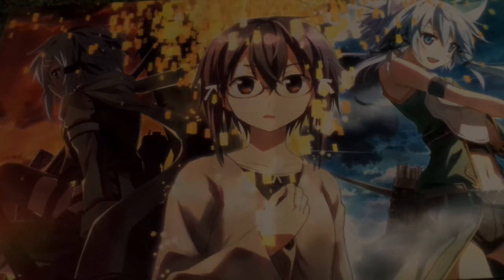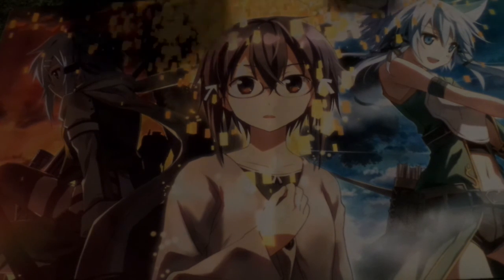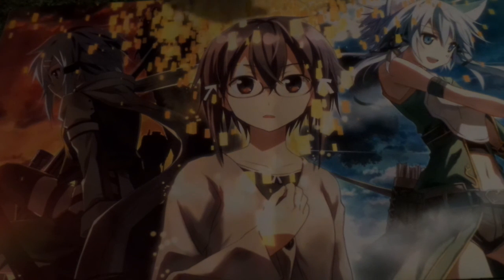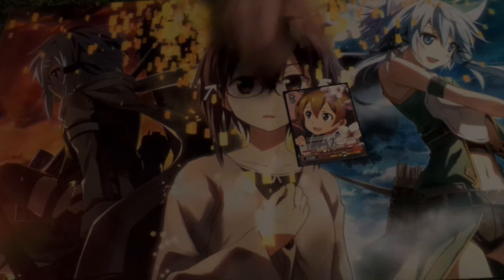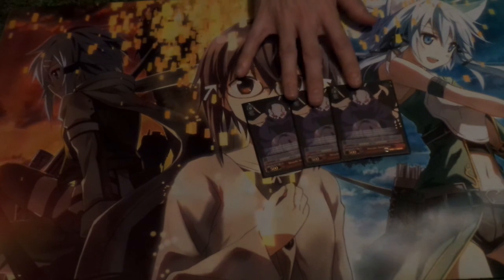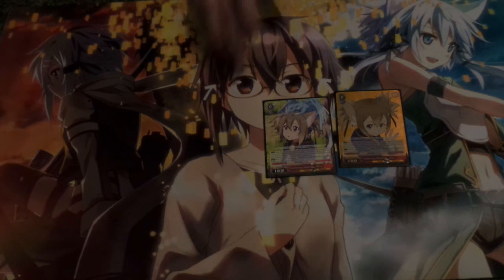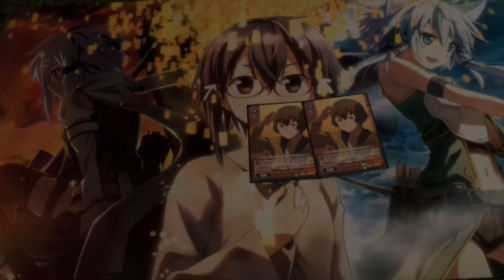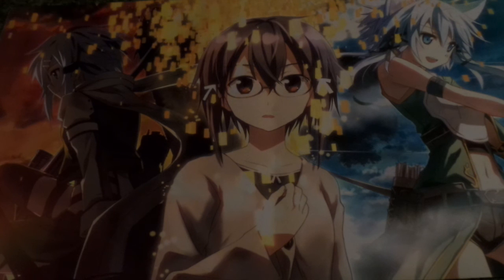Weiss Schwarz (Sword Art Online) Death Gun Deck Profile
Let me know if you would like to see anything special!

Decklist:

Level 0's

4 - Red Player, Death Gun
3- Shoichi Shinkawa
2- Light-hearted Talk, Kyoji
1- Gathering Materials, Lisbeth
2- Lisbeth's Material Gathering Adventure
1- Silica's Unyielding Trust
1- Ceasfire Agreement, Keiko
2- Gathering Materials, Silica

Level 1's
4- Reaper Manifestation, Death Gun
3- Unknown Identity, Death Gun
3- Lisbeth Being Mean
2- Lisbeth Changes Clothes

Level 2's

4- Death-Causing Bullet, Death Gun
2- "True" Power, Death Gun
2- Unexpected Encounter, Death Gun
2- Excessive Obsession, Kyoji

Level 3's

4- Sterben Death Gun

Climaxes:

4- Power of Death Gun
4- Fateful Estoc Wielder